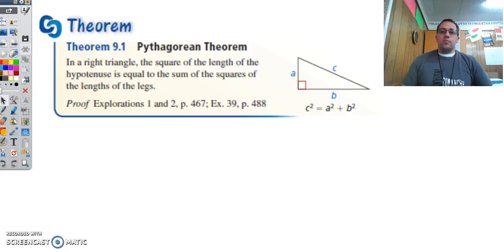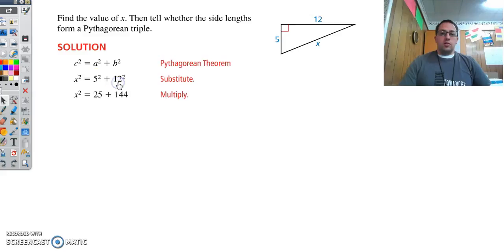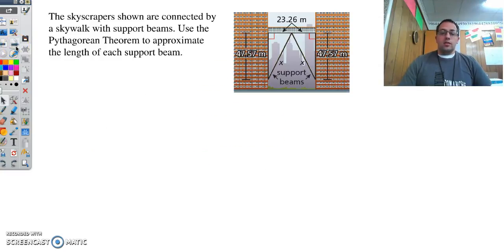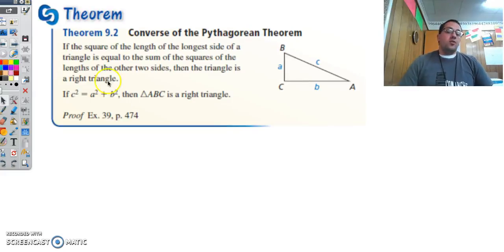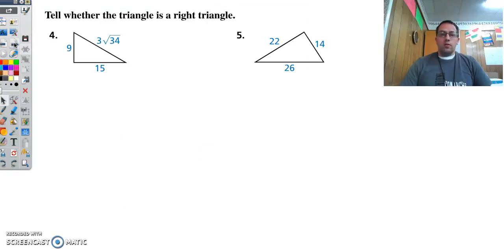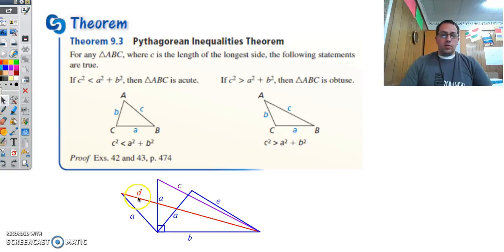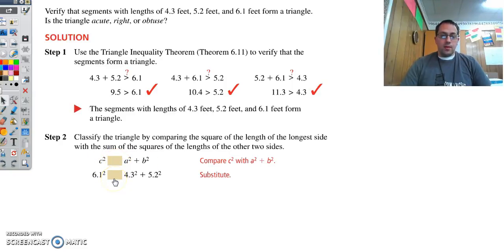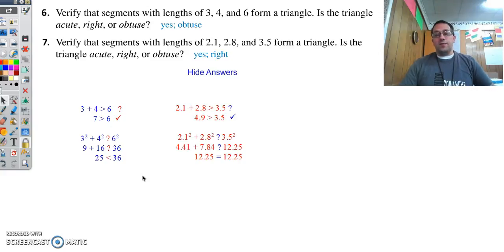9 1 Pythagorean Theorem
In this lesson we discuss the Pythagorean Theorem and the Pythagorean Inequality Theorem.